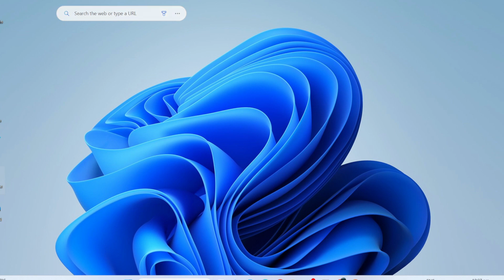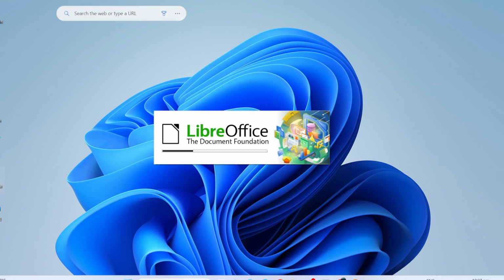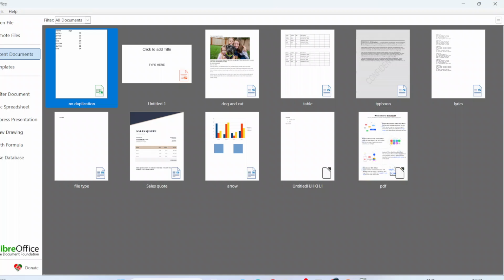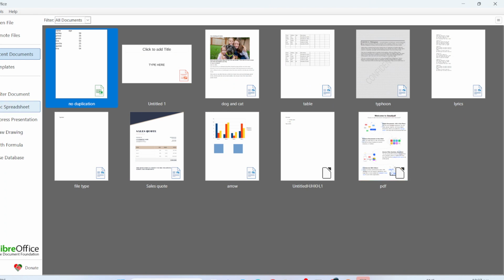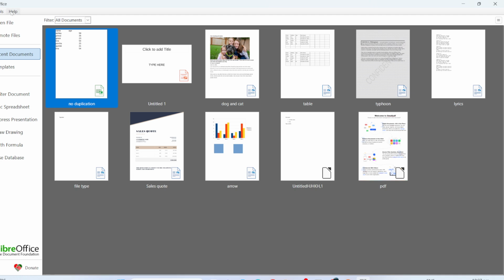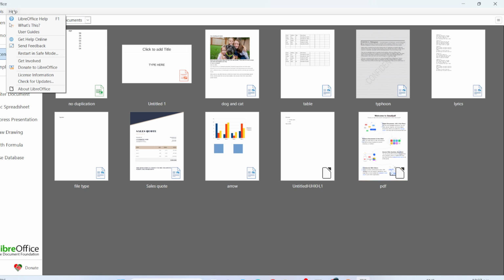How to Update LibreOffice